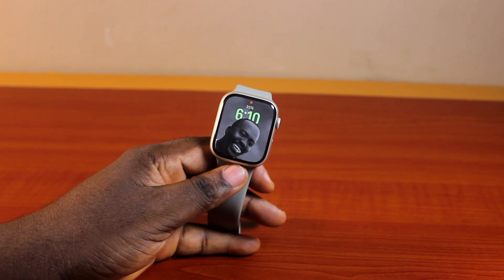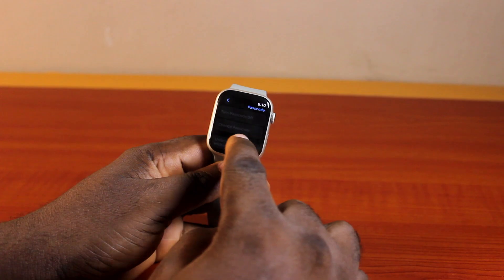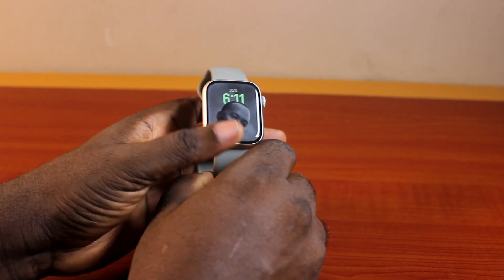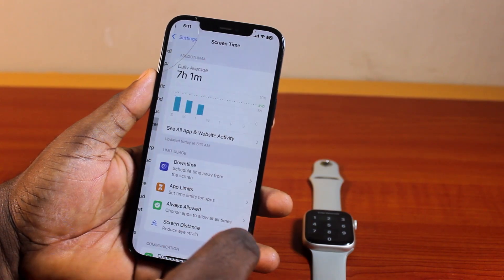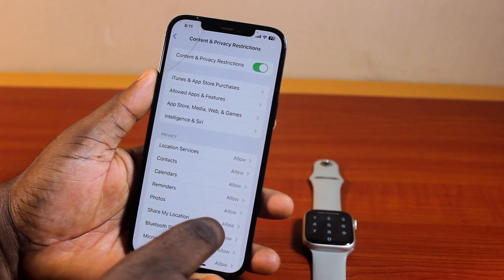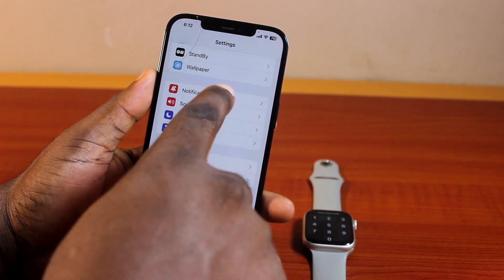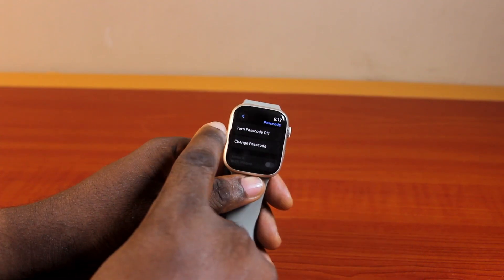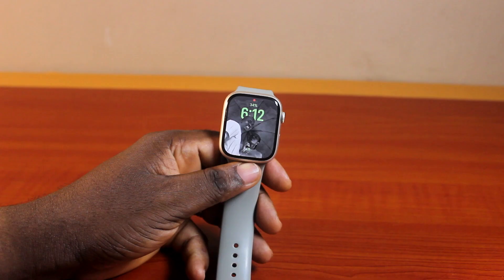How to Fix Turn Passcode Off Greyed on Apple Watch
Learn how to fix turn passcode off is greyed out on your Apple Watch.

Cheap iPhone
Cheap Samsung Phone
Cheap Apple Watch
Cheap Digital Camera
Cheap YouTube Microphone
Cheap MicroSD Card